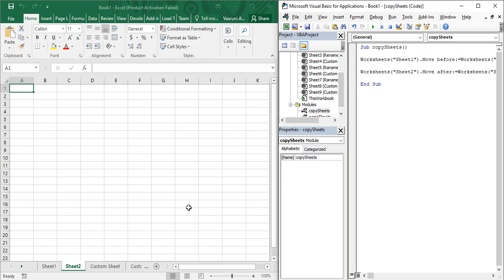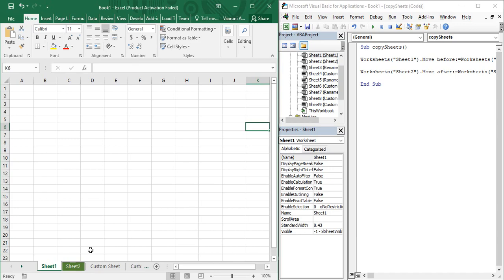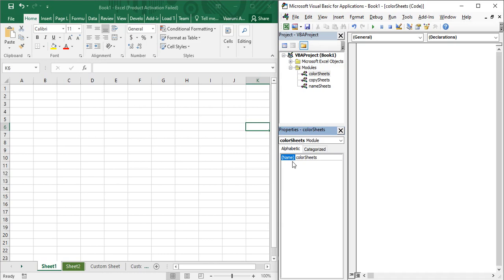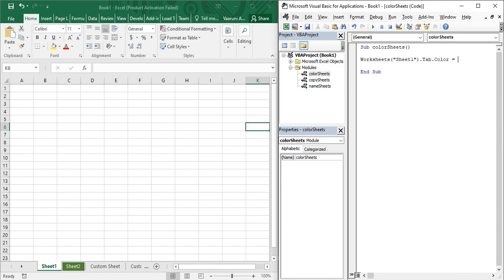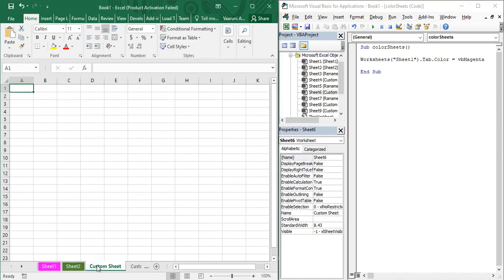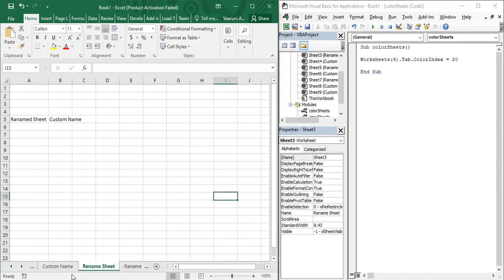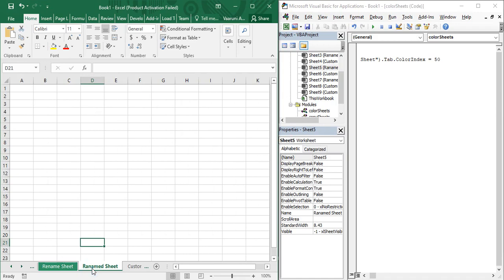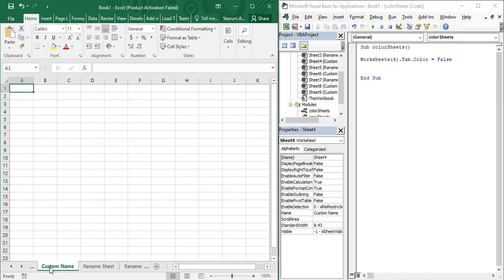Excel VBA Tutorial for Beginners 28 - Tab Color Property of Sheets in MS Excel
In this MS Excel VBA video, we are going to see that how using the VB code in the VBA editor one can easily change the Tab Color property of the sheets in MS Excel. Tab Color property can be easily used to visually classify the Worksheets in MS Excel.